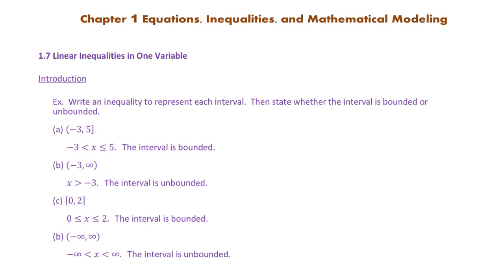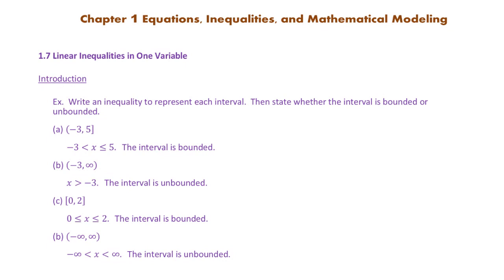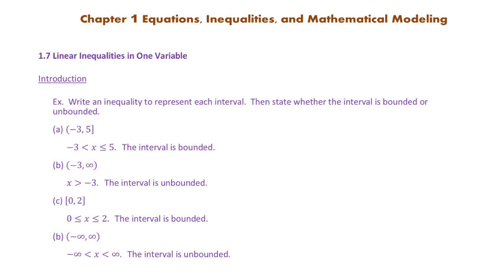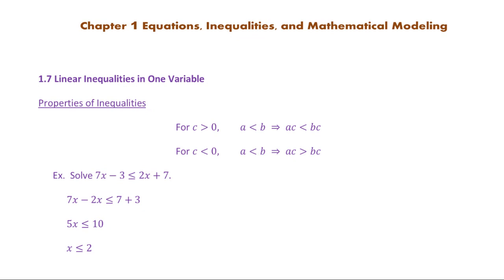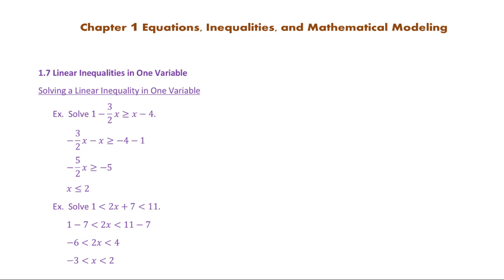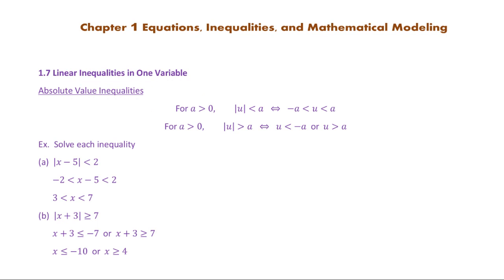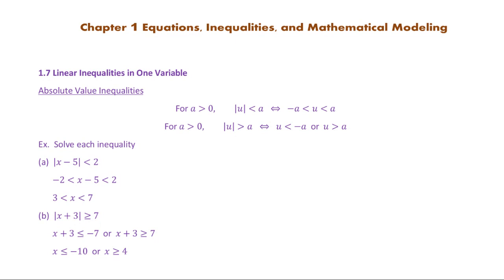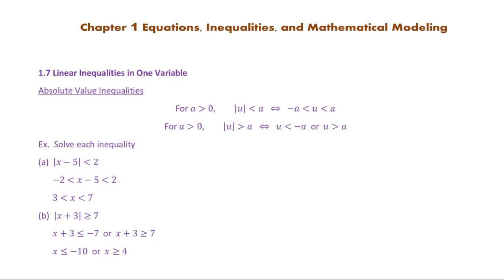MTH 012 1 7